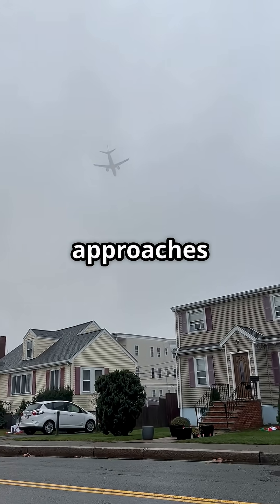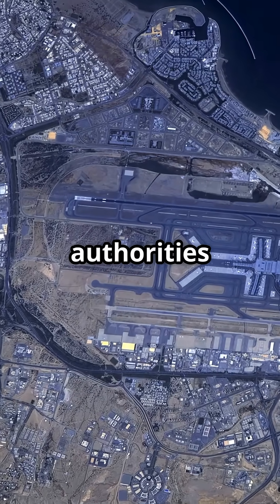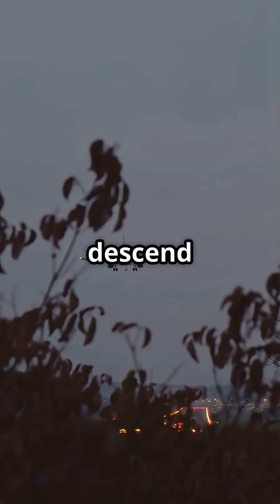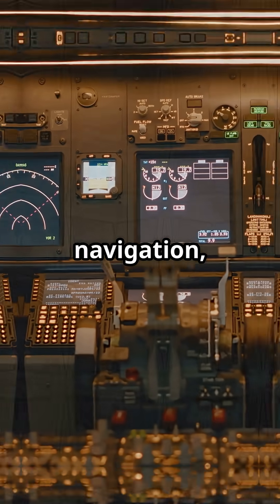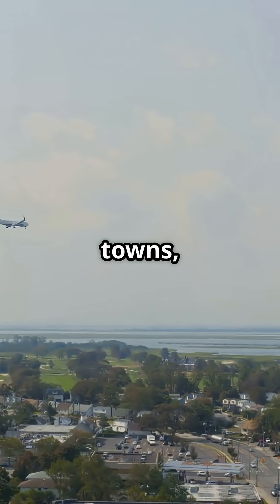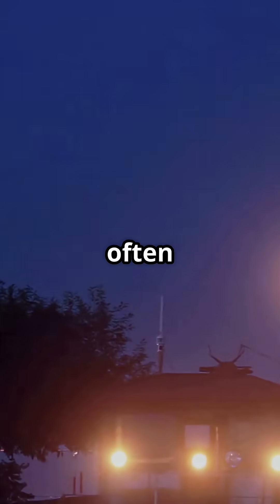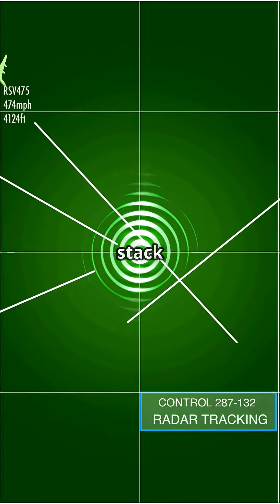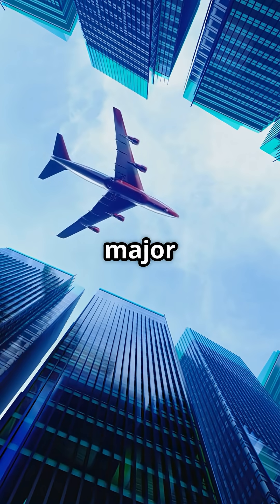Why do some airplanes land in a curve instead of a straight line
Airliner approaches aren’t always straight — curved paths help cut noise, save fuel, and keep communities quiet.